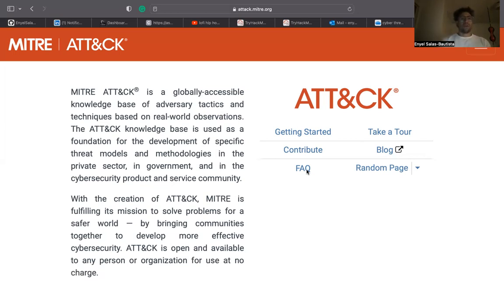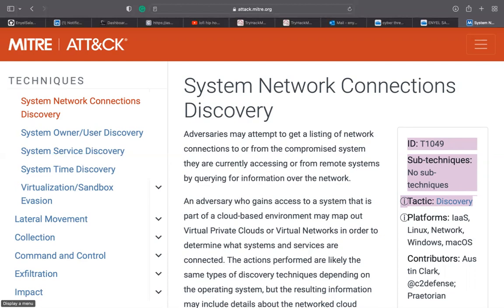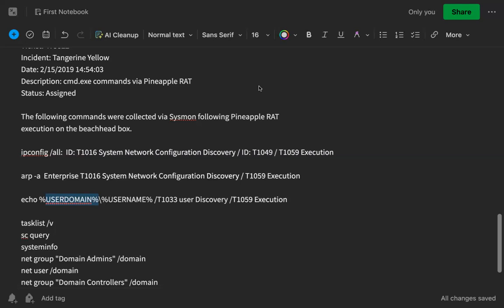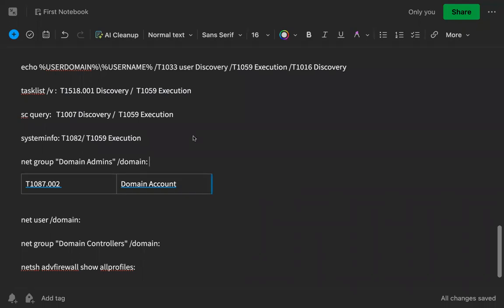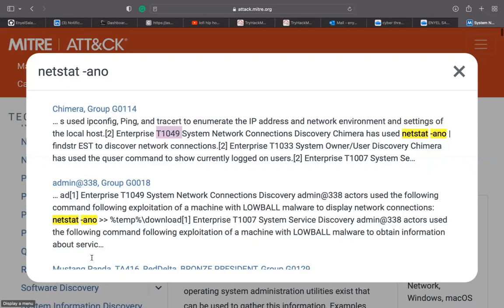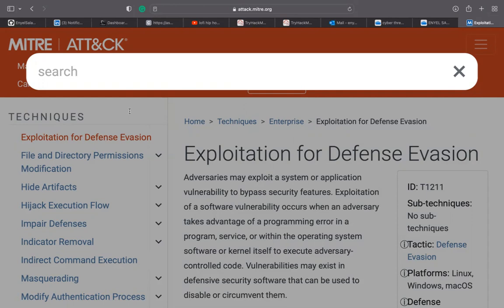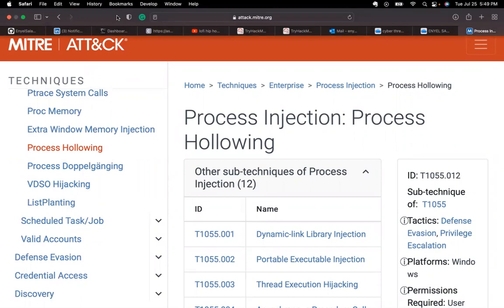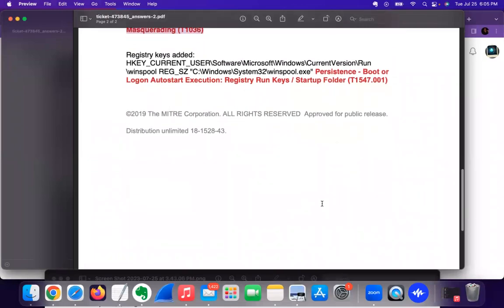Mapping Raw Data to ATT&CK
In the world of cybersecurity, understanding and responding to sophisticated threats is paramount. To achieve this, security analysts employ a powerful technique known as mapping raw data to the ATT&CK framework.